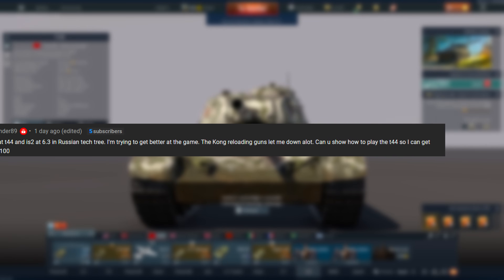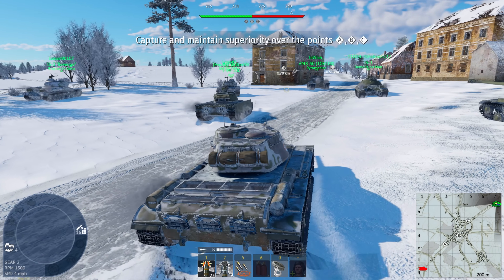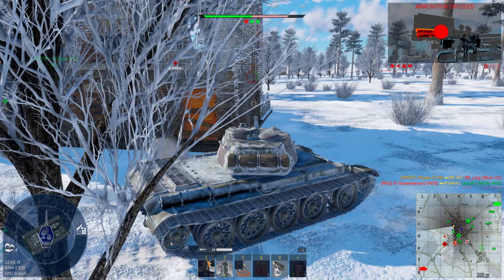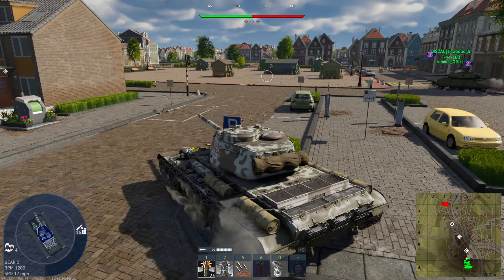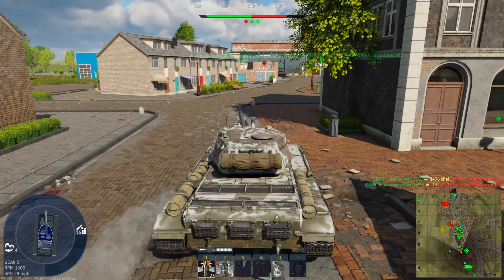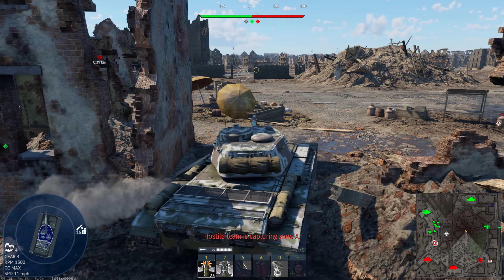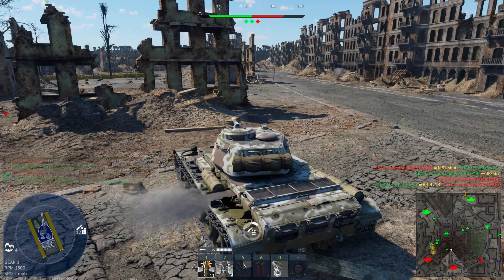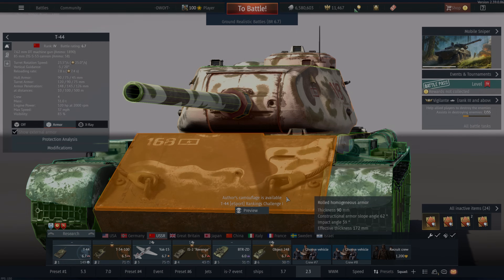A Good Tank Overall, But the 85mm Gun Is a Letdown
One of my favorite tanks in War Thunder has always been the T-44 it has great mobility great armor for the BR but the 85mm does quite lack in penetration.

    Second Channel: @DawgIVLifePlus
🛩️ Gaijin PartnerShip Program: Gaijin Gives me GE and Test Drives to review on the channel.
Time Stamps
0:00 Introduction to the T-44 for Russia
2:35 First Game (No armor Best armor)
7:04 Second Game ( Big mean heavy tanks)
11:25 Third Game ( Not enough Paid actors for a Nuke)